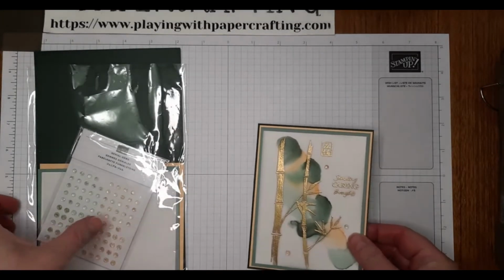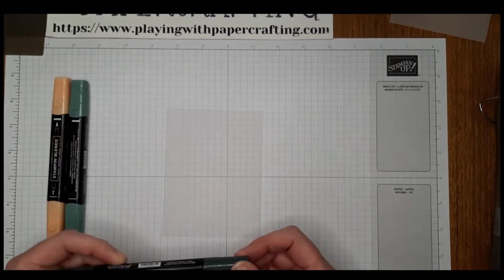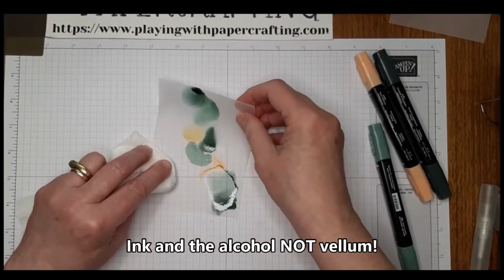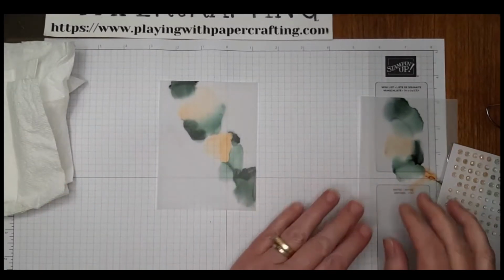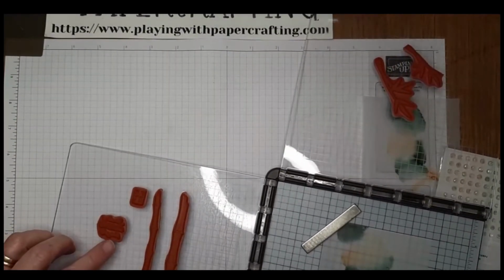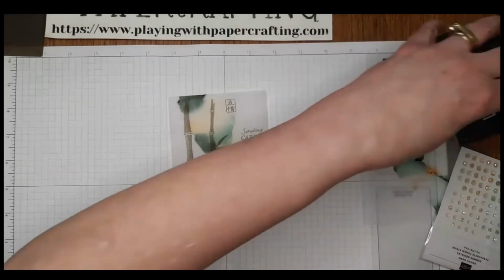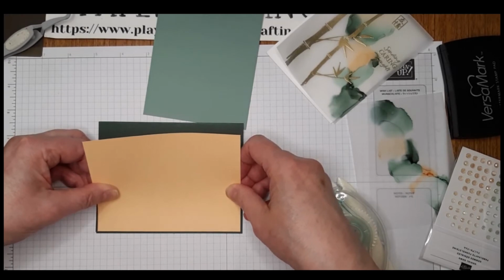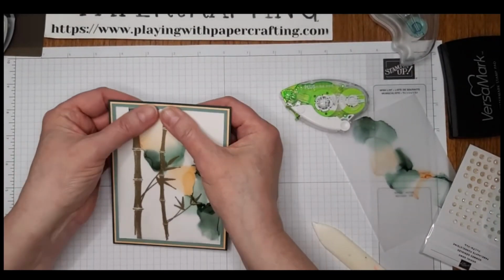Blended Alcohol Technique with Bamboo Beauty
Make a beautiful blended alcohol background for an embossed Bamboo Beauty design. This card is also the subject of my June 21 Newsletter Photo Tutorial, where you can get a list of all the materials and measurements along with photo-illustrated step-by-step directions.